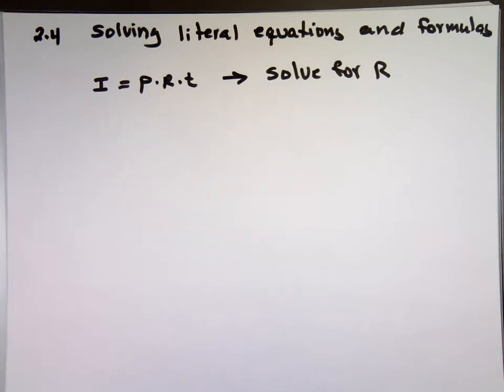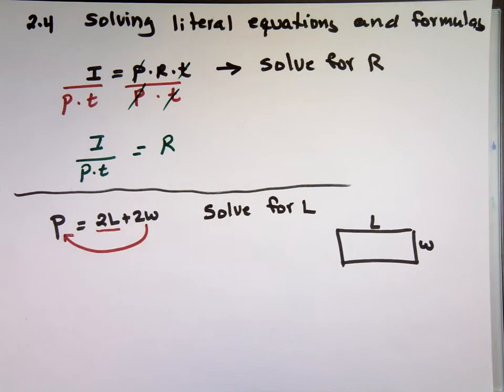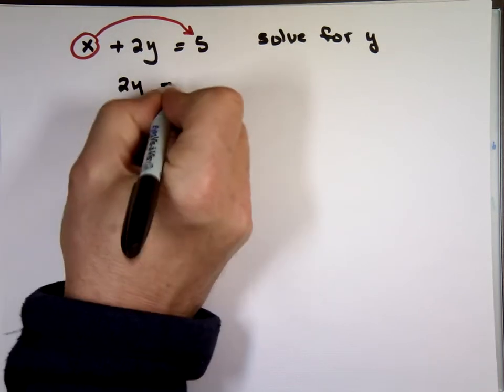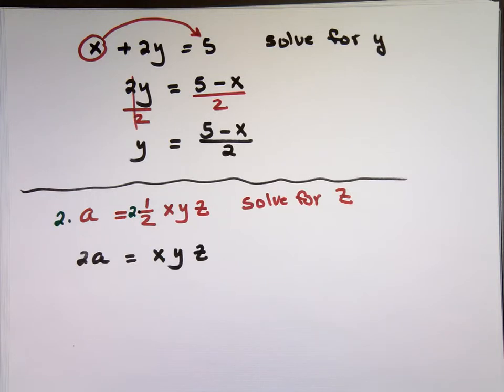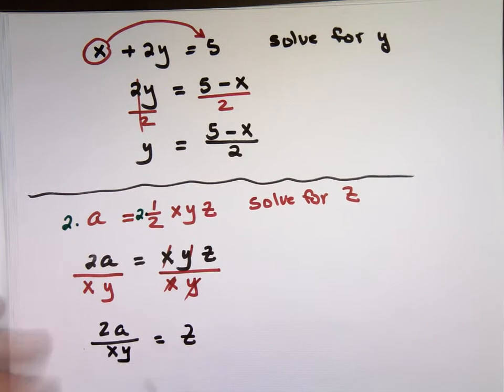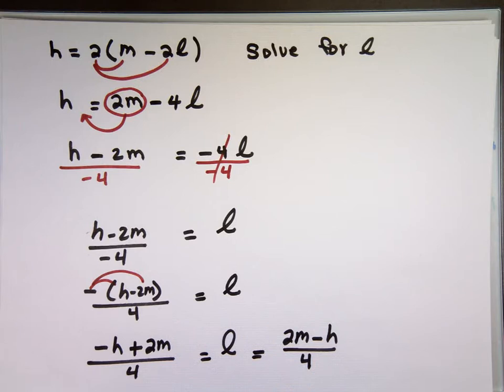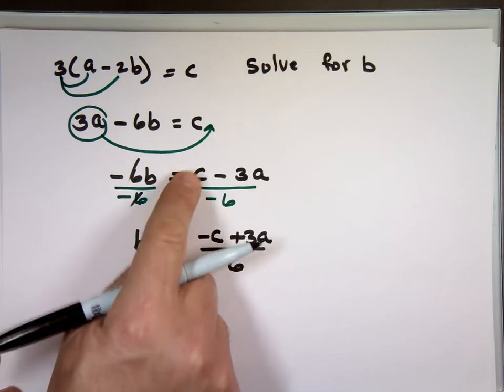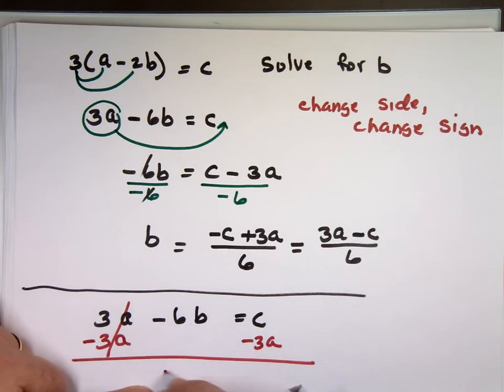Solving Literal Equations and Formulas